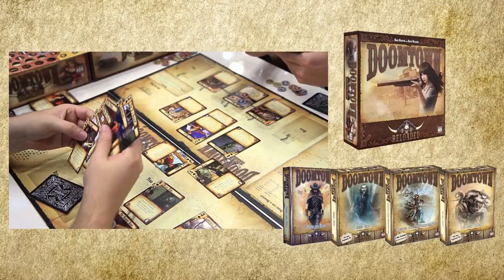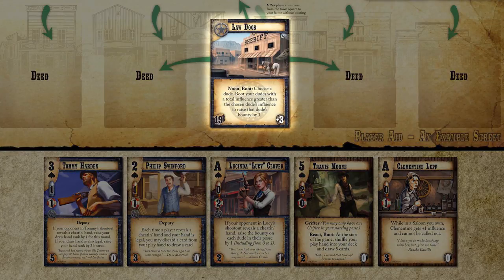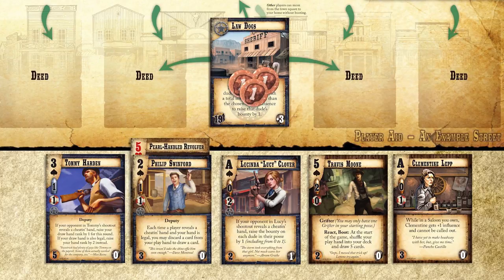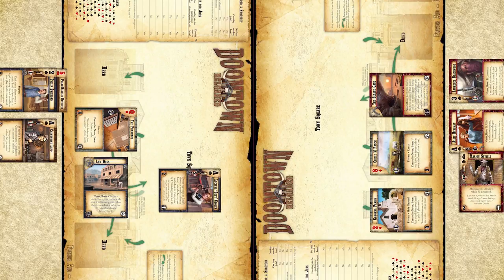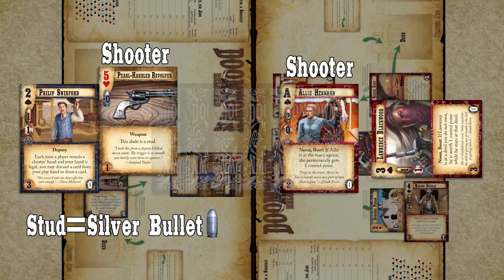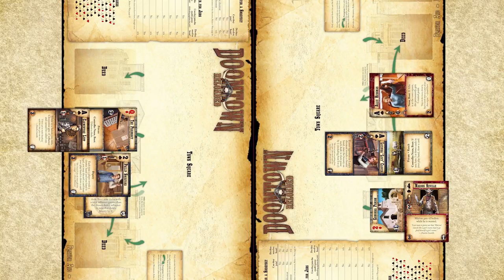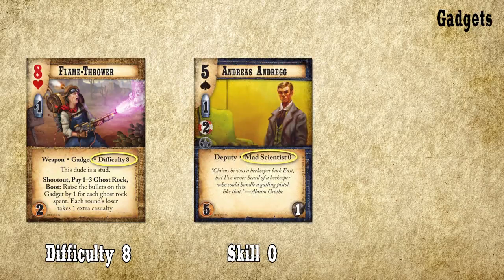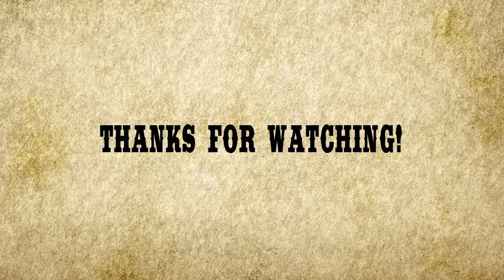Doomtown: Reloaded Tutorial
Official submission for Doomtown: Reloaded Learn-to-Play video contest

Narrated and Scripted by:
Chan Sterling

Design and video editing by:
Jay Jong

Doomtown: Reloaded and all official art/images are copyright Pine Box Entertainment, LLC.